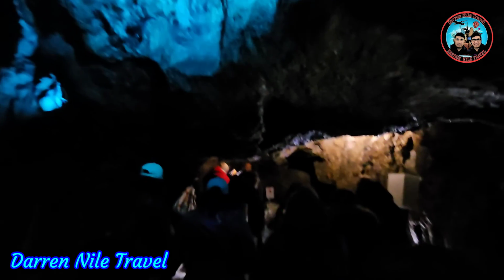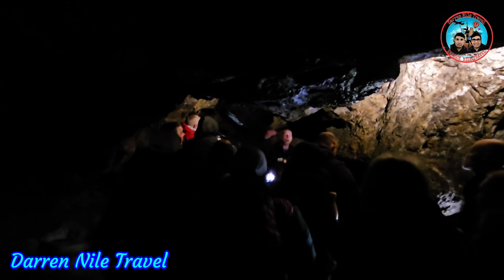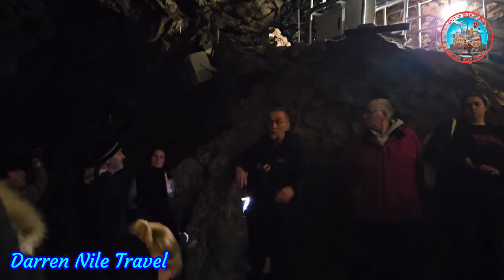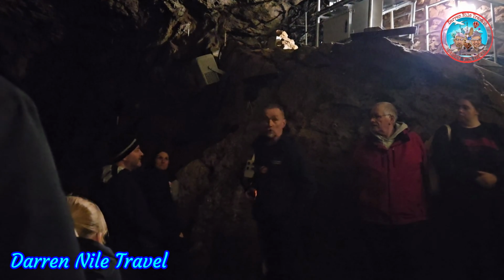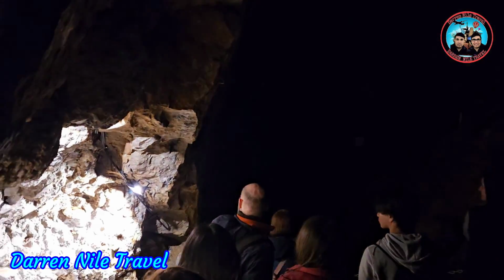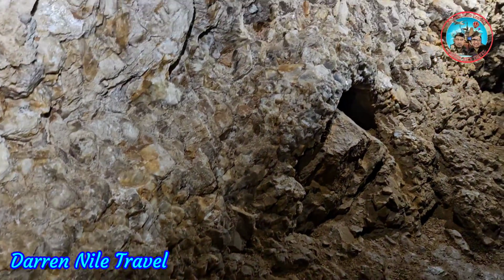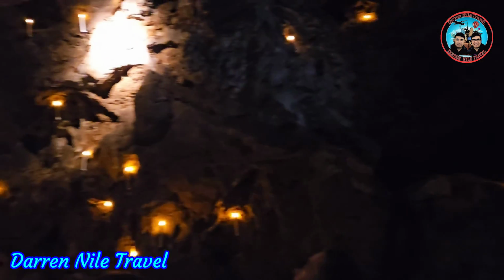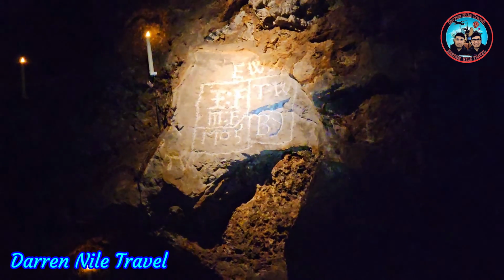The Great Masson Cavern Experience / Heights of Abraham Matlock, Derbyshire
Great Masson Cavern is one of two caves at the Heights of Abraham, Matlock Bath, Derbyshire, England. The other is Great Rutland Cavern. Great Masson Cavern is notable for its lack of stalactites and stalagmites, as the cave is coated in a clay-like substance that inhibits deposition. Wikipedia
Located in: Heights of Abraham
Address: Matlock Bath, Matlock DE4 3PD